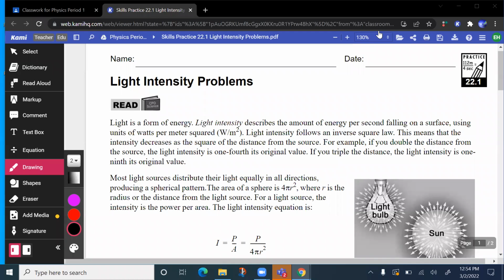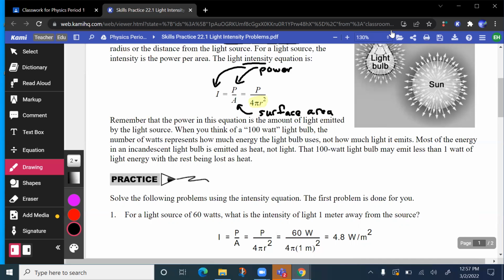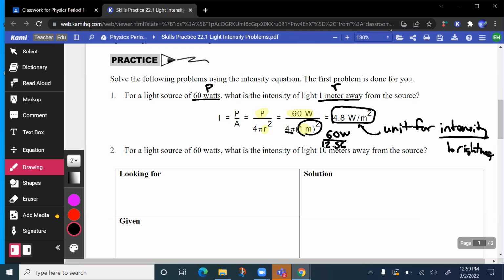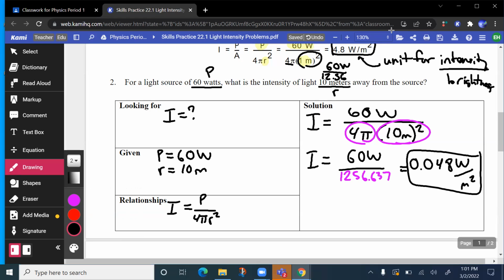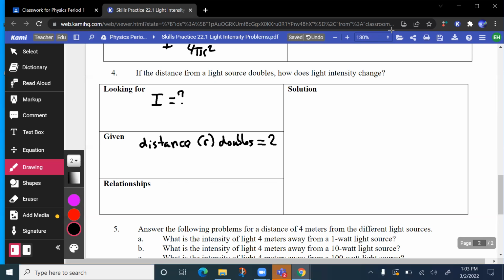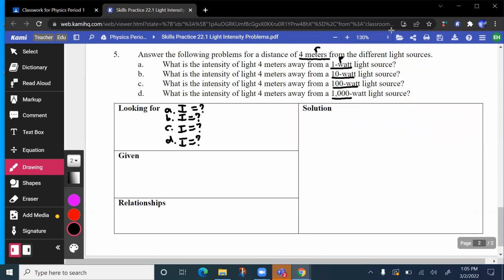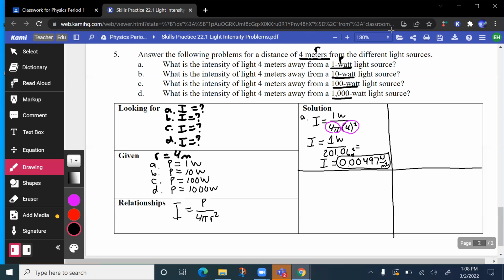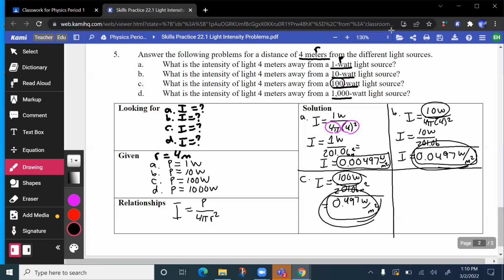Skills Practice 22.1 - Light Intensity Problems tutorial